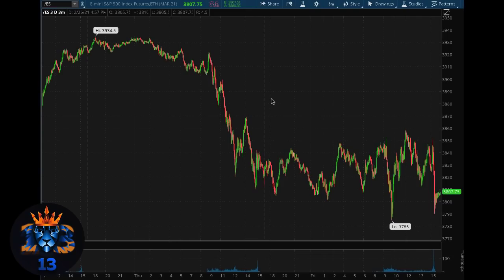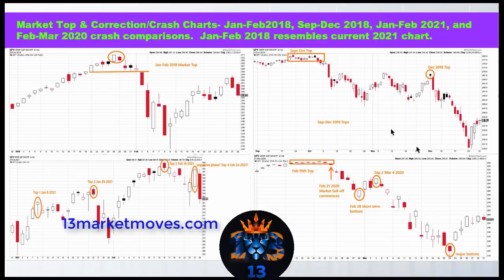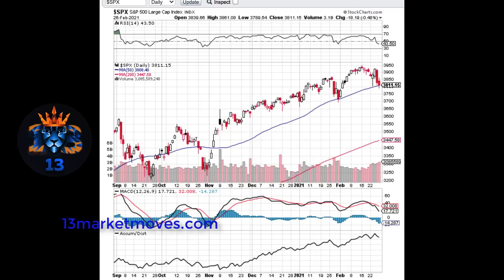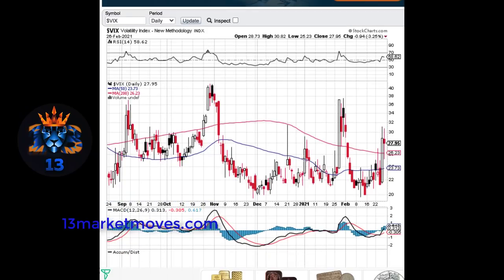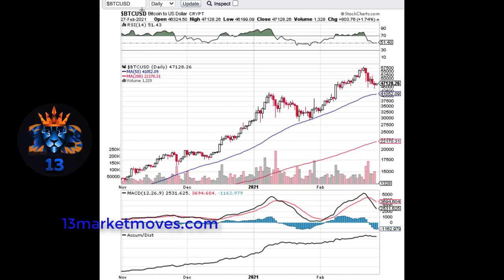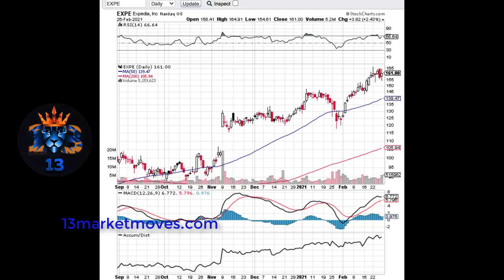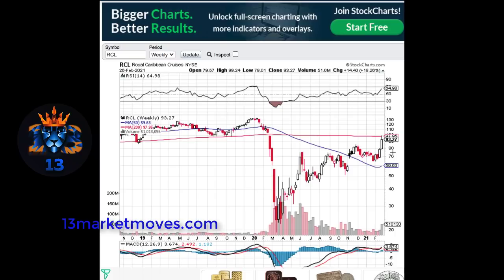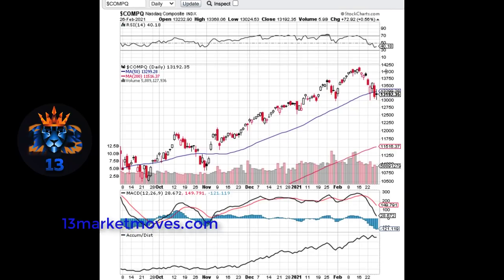Stock Market Next Week What will happen next?! Buy the dip or market crash?!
[stock market next week plan: buy the dip or trade the market crash?]